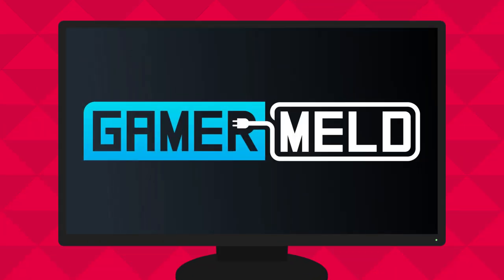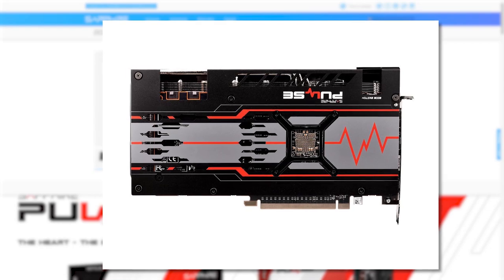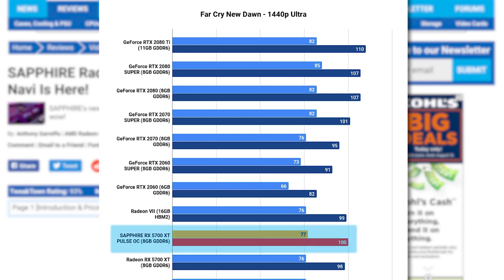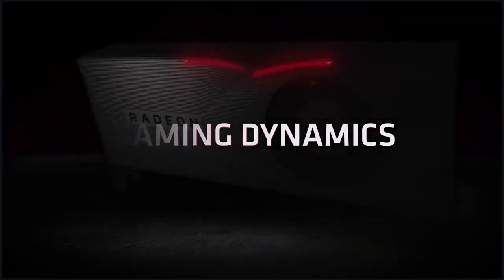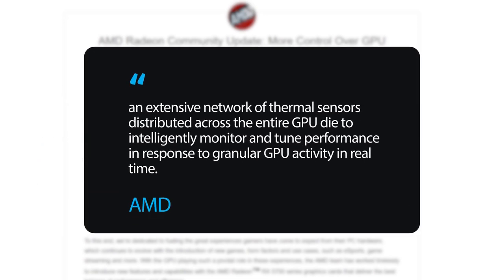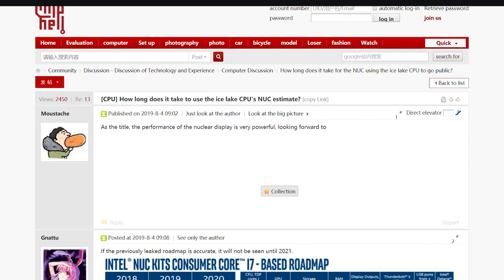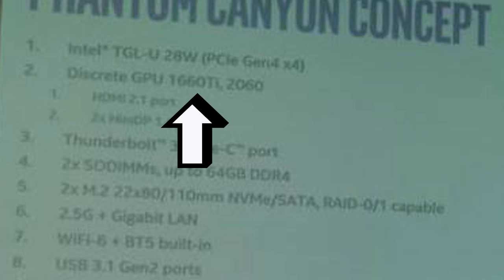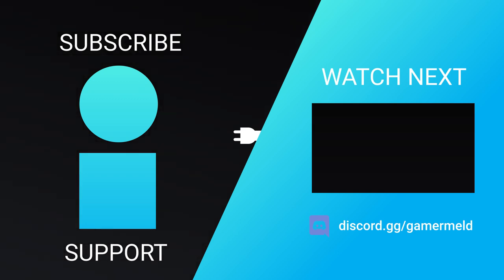FIRST Custom RX 5700 XT Reviews, AMD Says 110 Degrees Is FINE!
The first custom RX 5700 XT reviews are in, 110 degrees is okay for AMD, and a new Intel gaming NUC.